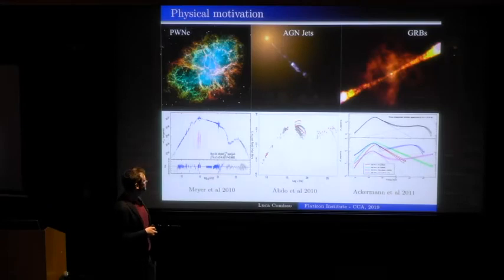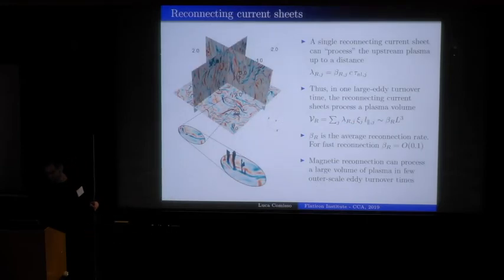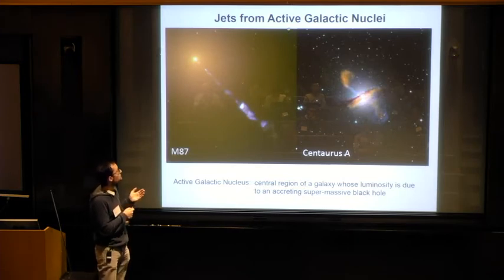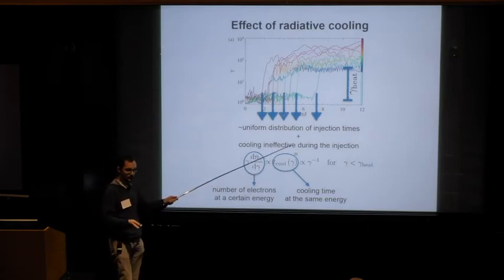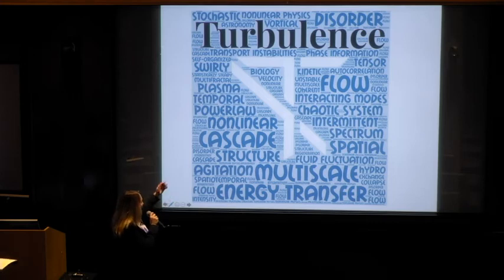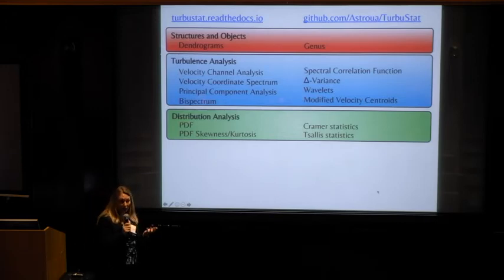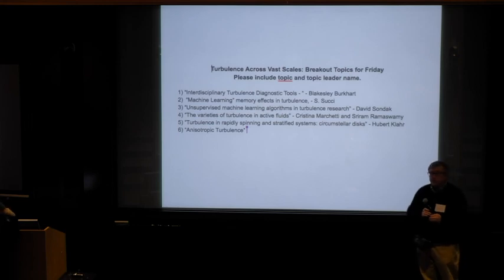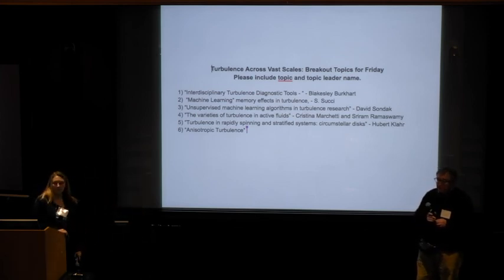Universality – Turbulence Across Vast Scales: Day 5, Session 2 (December 6, 2019)